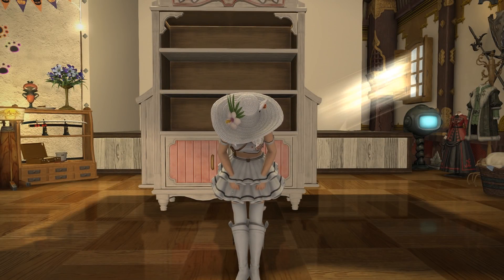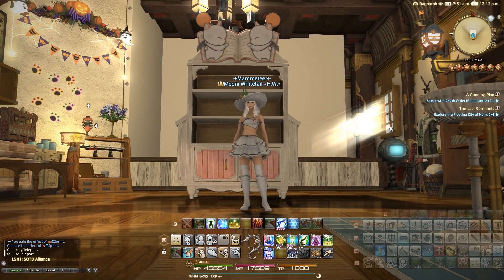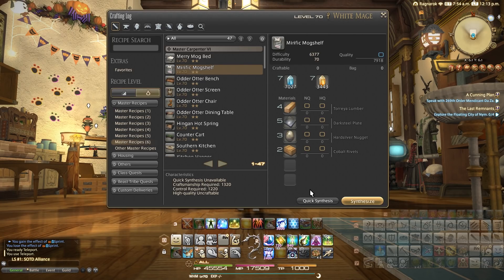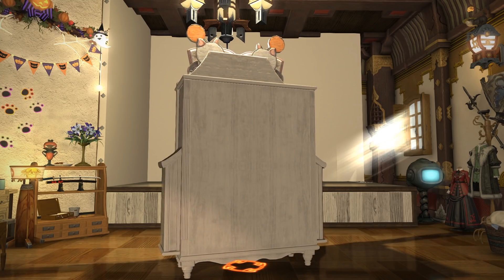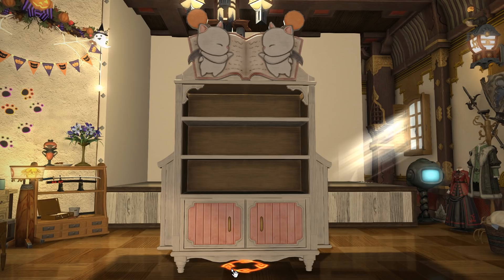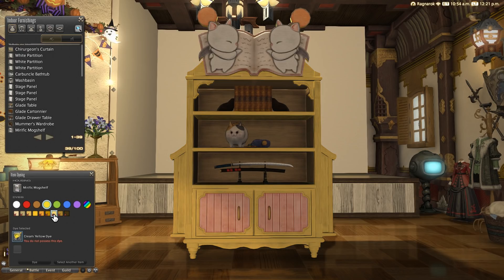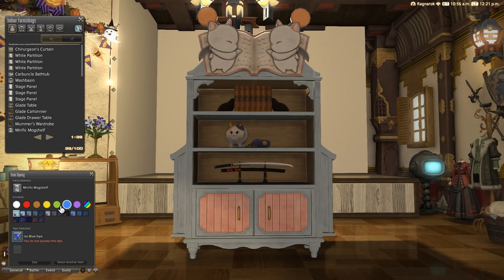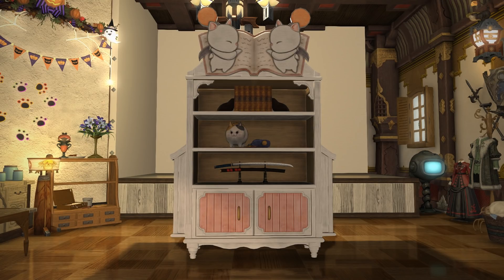FFXIV: Mirific Mogshelf - Housing Item